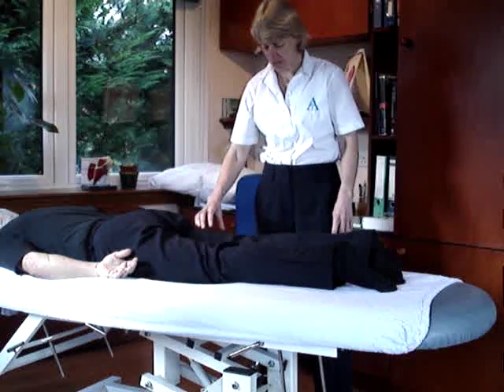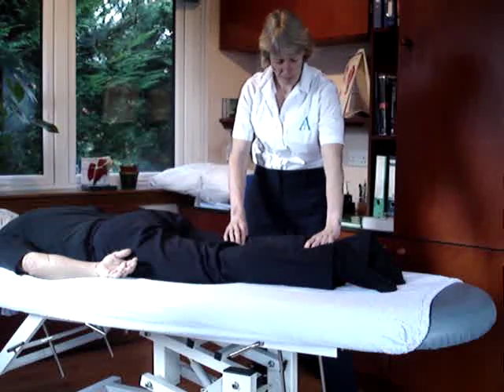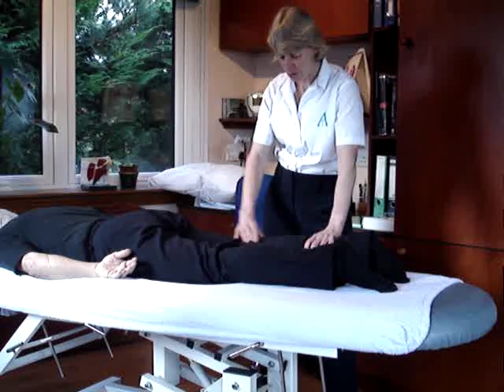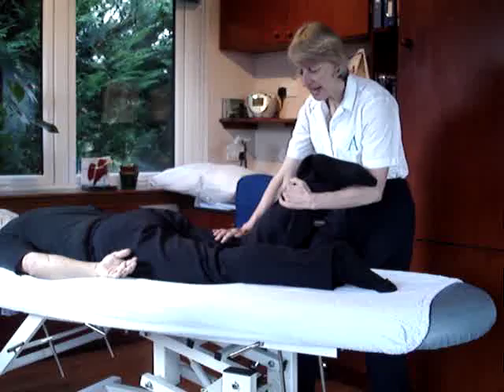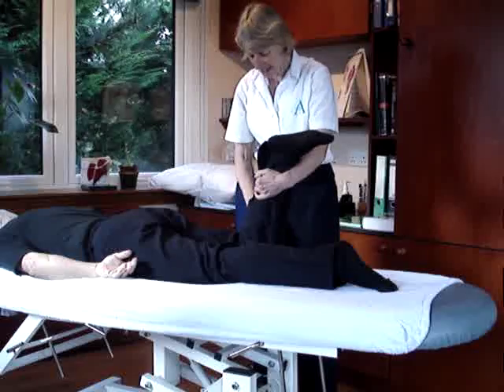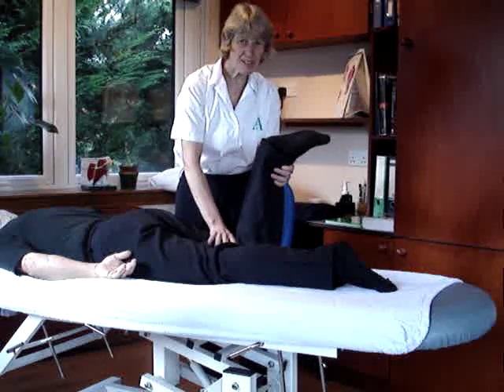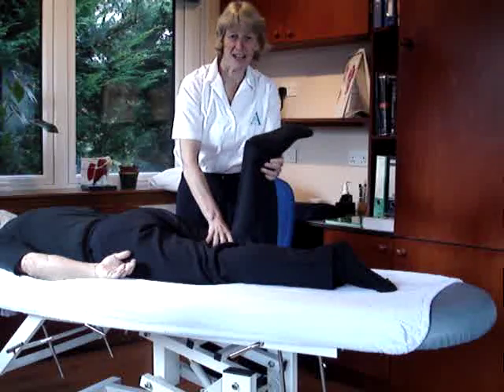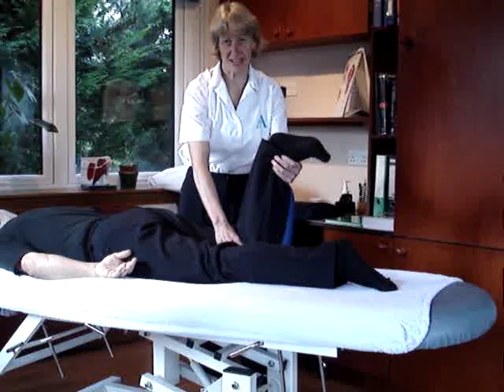Muscle tests for Gastrocnemius, Biceps Femoris, Semitendinosus and Semimembranosus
How test the Gastrocnemius, Biceps Femoris, Semitendinosus and Semimembranosus muscles in the knee.  This is a technique taught in the Diplomas in Remedial and Sports Massage and Advanced Remedial Massage, Advanced Massage Techniques School, Scotland, amts.co.uk